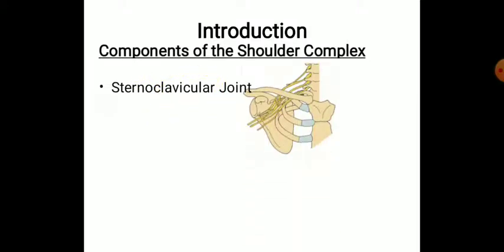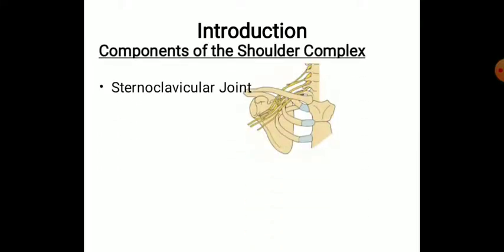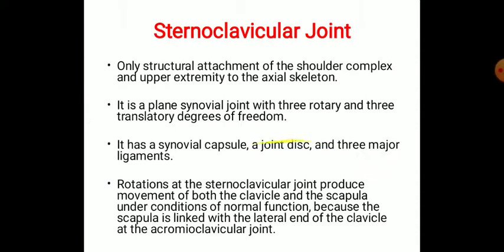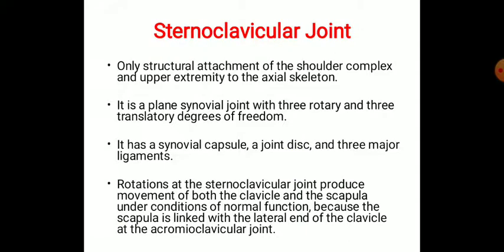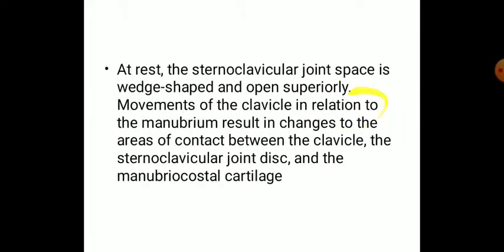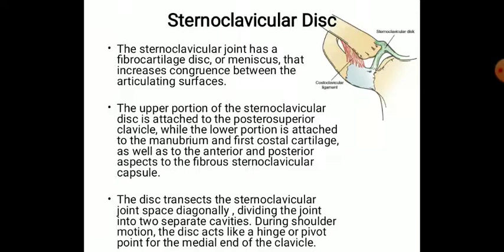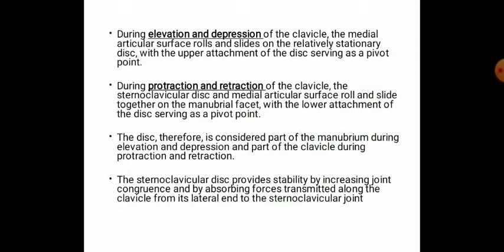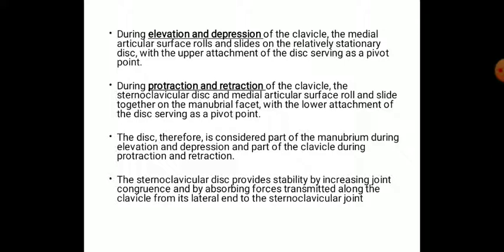Shoulder complex, sternoclavicular joint